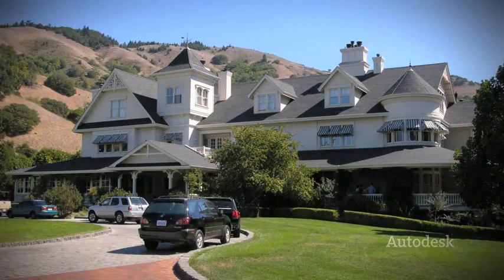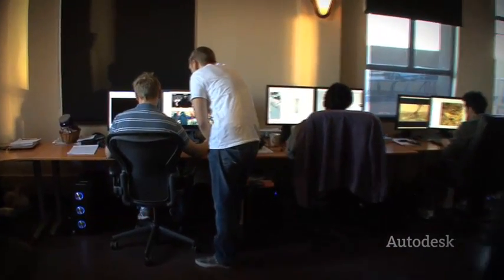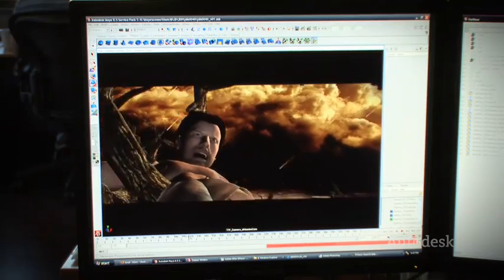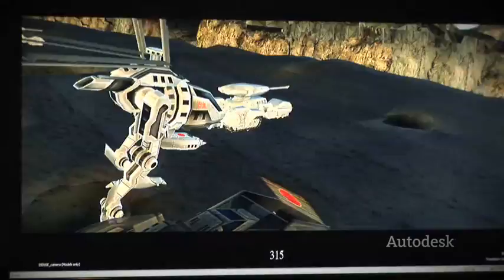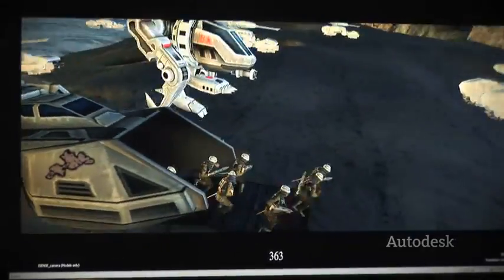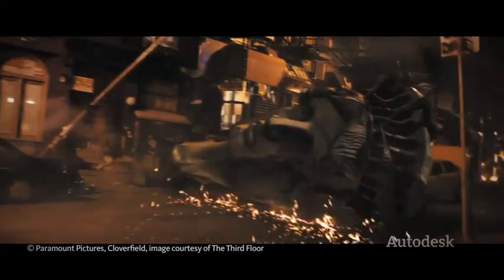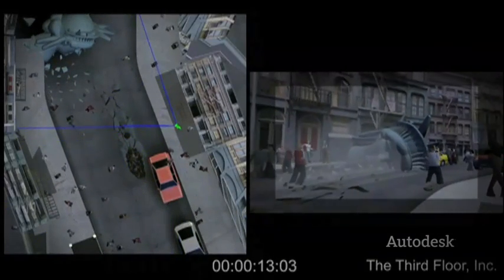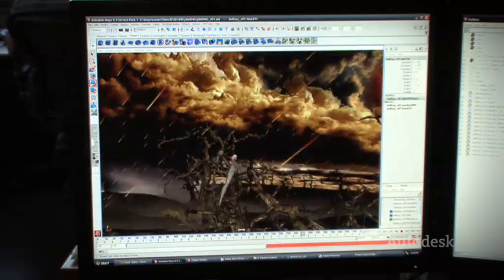Making of Iron Man 2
thirdfloor autodesk making of iron man 2